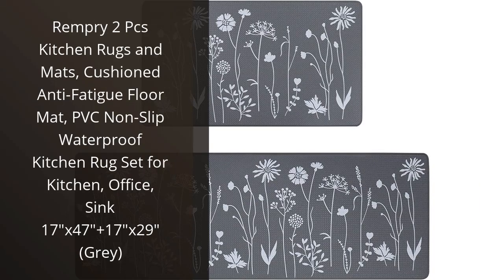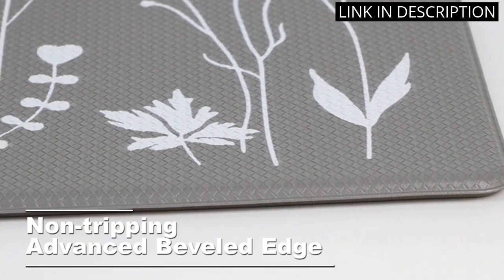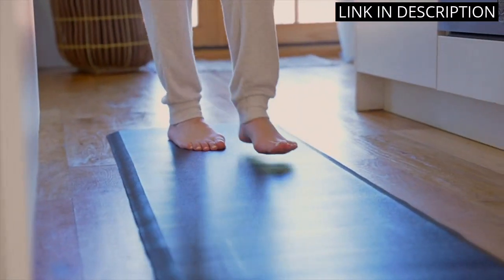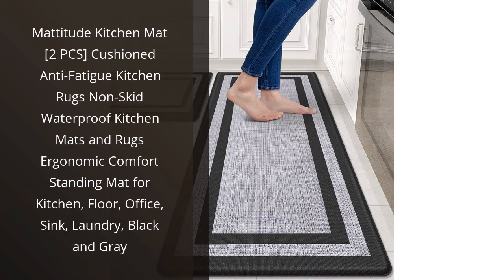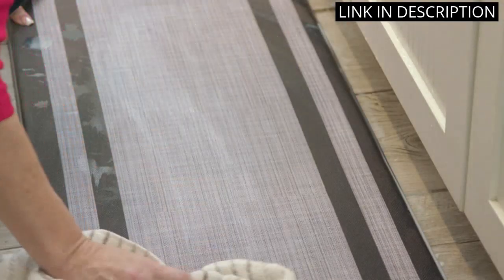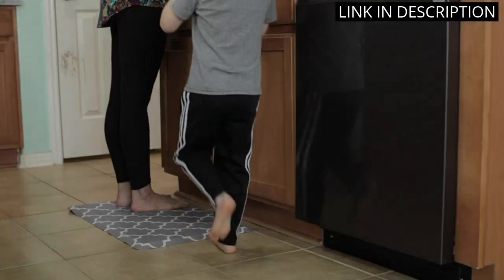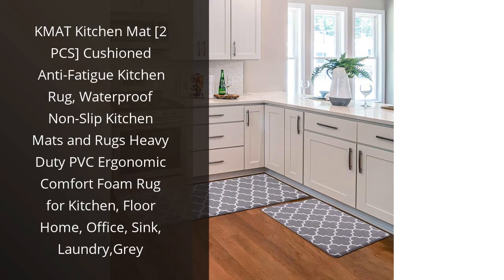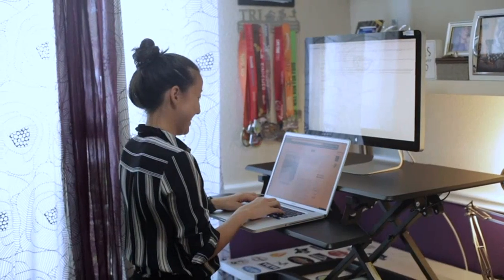Kitchen sink rug: Top 5 Best Kitchen Sink Rugs - Protect Your Floors with Style!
✋  Here are top 5 best kitchen sink rugs - protect your floors with style! available on the market.

🔽🔽🔽 PURCHASE LINKS KITCHEN SINK RUG 🔽🔽🔽

1) Rempry 2 Pcs Kitchen Rugs and Mats, Cushioned Anti-Fatigue Floor Mat, PVC Non-Slip Waterproof Kitchen Rug Set for Kitchen, Office, Sink 17"x47"+17"x29" (Grey)

2) KitchenClouds Kitchen Mat Cushioned Anti Fatigue Kitchen Rug 17.3"x28" Waterproof Non Slip Kitchen Rugs and Mats Standing Desk Mat Comfort Floor Mats for Kitchen House Sink Office (Black)

3) Mattitude Kitchen Mat [2 PCS] Cushioned Anti-Fatigue Kitchen Rugs Non-Skid Waterproof Kitchen Mats and Rugs Ergonomic Comfort Standing Mat for Kitchen, Floor, Office, Sink, Laundry, Black and Gray

4) WISELIFE Kitchen Mat and Rugs Cushioned Anti-Fatigue Kitchen mats ,17.3"x 28",Non Slip Waterproof Kitchen Mats and Rugs Ergonomic Comfort Mat for Kitchen, Floor Home, Office, Sink, Laundry , Grey

5) KMAT Kitchen Mat [2 PCS] Cushioned Anti-Fatigue Kitchen Rug, Waterproof Non-Slip Kitchen Mats and Rugs Heavy Duty PVC Ergonomic Comfort Foam Rug for Kitchen, Floor Home, Office, Sink, Laundry,Grey

00:00 - Intro
00:06 - 1) Rempry 2 Pcs Kitchen Rugs and Mats, Cushioned...
00:47 - 2) KitchenClouds Kitchen Mat Cushioned Anti Fatigue Kitchen Rug...
01:32 - 3) Mattitude Kitchen Mat [2 PCS] Cushioned Anti-Fatigue Kitchen...
02:14 - 4) WISELIFE Kitchen Mat and Rugs Cushioned Anti-Fatigue Kitchen...
02:55 - 5) KMAT Kitchen Mat [2 PCS] Cushioned Anti-Fatigue Kitchen...
03:34 - Outro